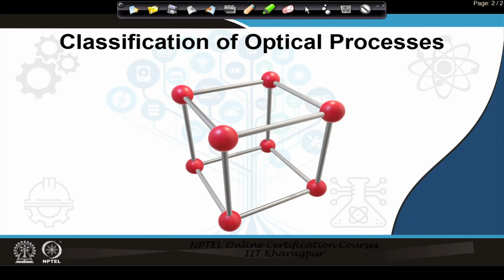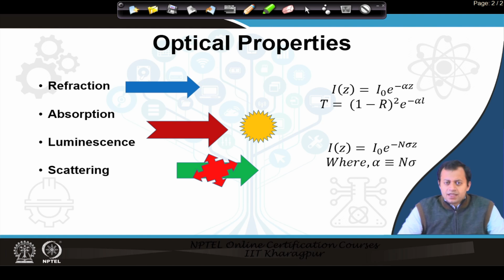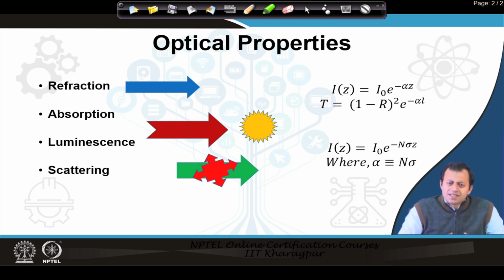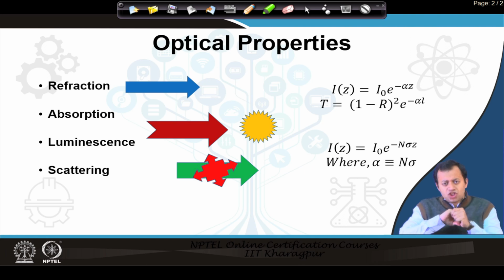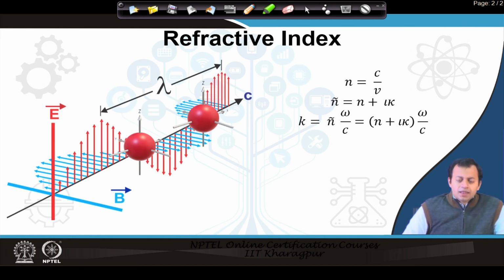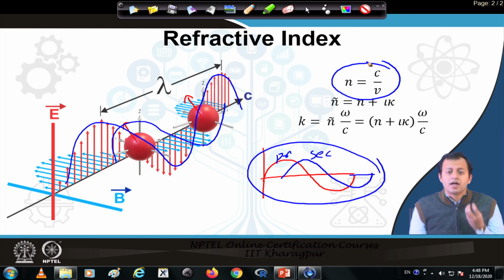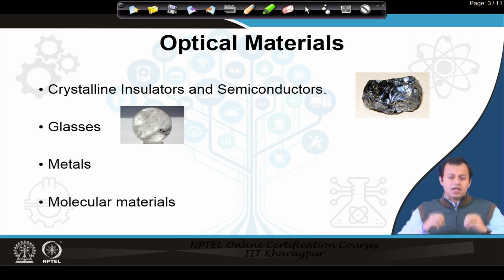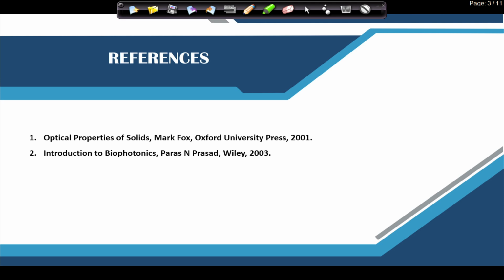LECTURE-08. Bio Photonics. Topic- Fundamental of light and Matter.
ELECTRONICS & ELECTRICAL COMMUNICATION, IIT KHARAGPUR                                                     Topic- Fundamental of light and Matter.  Basic of light -Matter interaction. Classification of Optical Properties /Optical Processer, Refractive Index. Optical material.